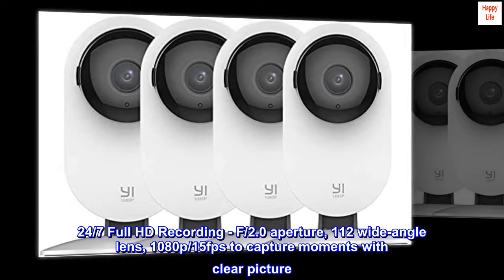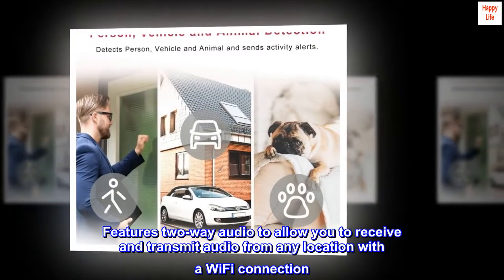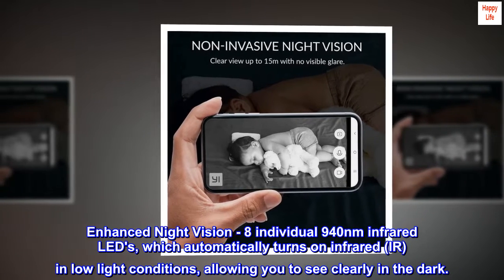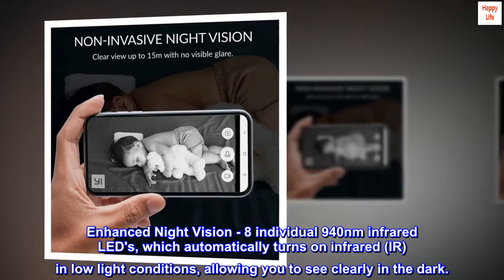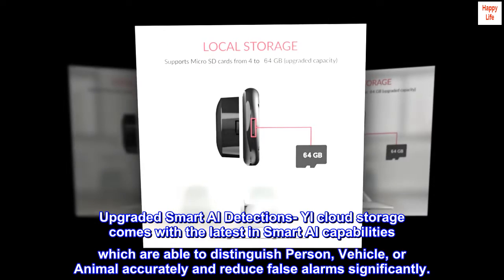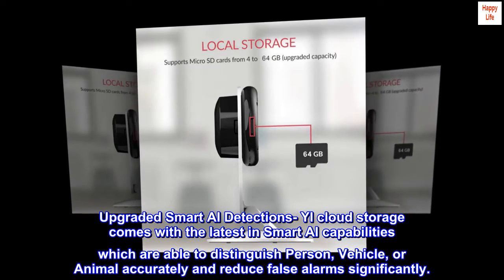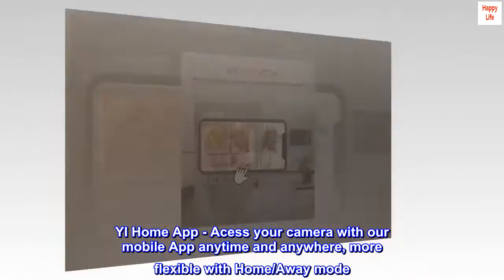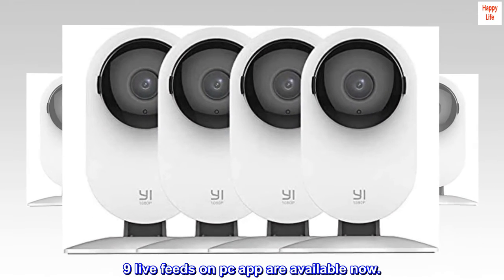YI 4pc Security Home Camera, 1080p 2.4G WiFi Smart Indoor Nanny IP Cam with Night Vision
24/7 Full HD Recording - F/2.0 aperture, 112 wide-angle lens, 1080p/15fps to capture moments with clear picture. Features two-way audio to allow you to receive and transmit audio from any location with a WiFi connection. Enhanced Night Vision - 8 individual 940nm infrared LED's, which automatically turns on infrared (IR) in low light conditions, allowing you to see clearly in the dark.
Optional 24/7 Emergency Response Service - YI’s motion alerts and live video feeds are now equipped with the option to instantly involve Noonlight’s Certified Emergency Dispatchers, who coordinate with police, fire, and EMS agencies on customers’ behalf to ensure the situation is promptly handled.
Upgraded Smart AI Detections- YI cloud storage comes with the latest in Smart AI capabilities which are able to distinguish Person, Vehicle, or Animal accurately and reduce false alarms significantly.
YI Home App - Acess your camera with our mobile App anytime and anywhere, more flexible with Home/Away mode. Allows sharing your camera with up to 5 family members or friends, and view multiple cameras on a single account. 9 live feeds on pc app are available now.
Cloud Storage - Supports YI Cloud to avoid the risk of losing footage from a microSD memory card, and ensures all recorded video is safe, secure, and protected with the most efficient compression and highest protection of data.